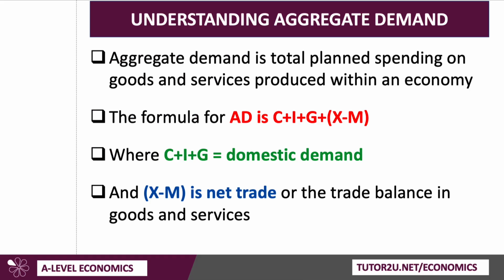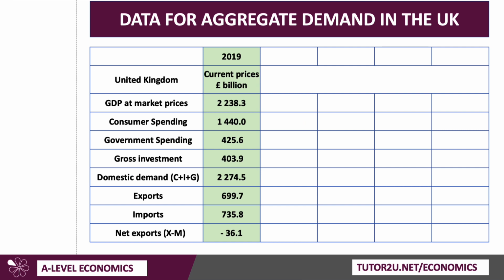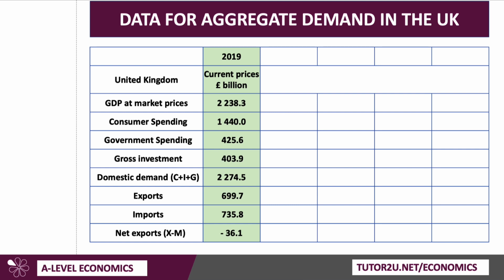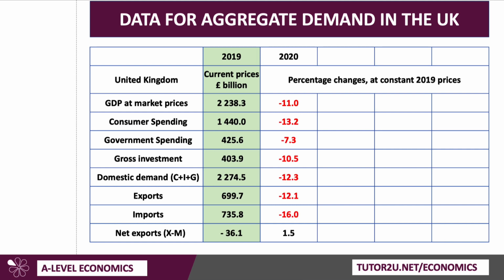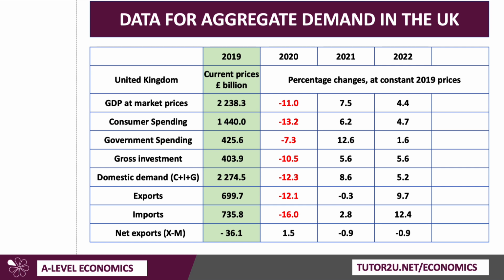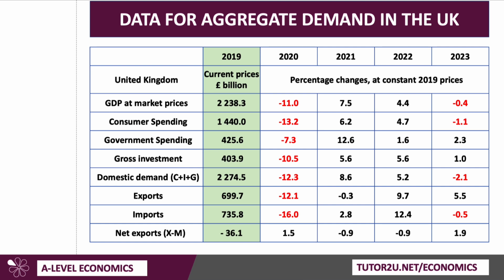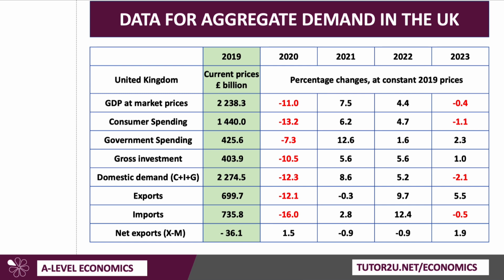UK Economy Update: Components of Aggregate Demand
In this short revision video we look at data on the components of aggregate demand for the UK economy and consider why 2023 is likely to be a year of a shallow but perhaps lengthy recession.